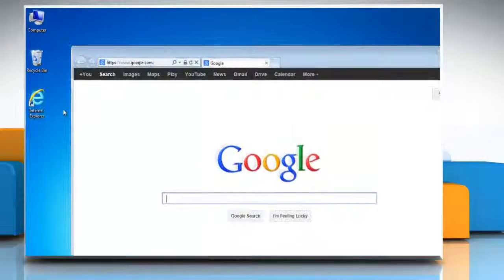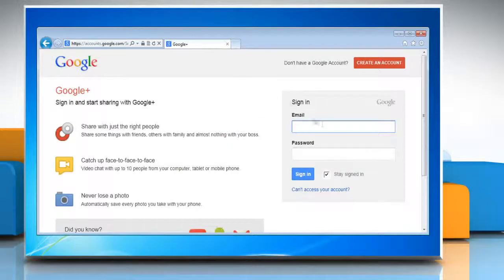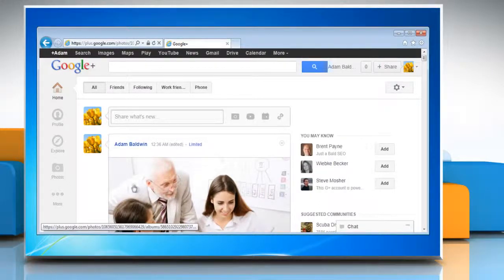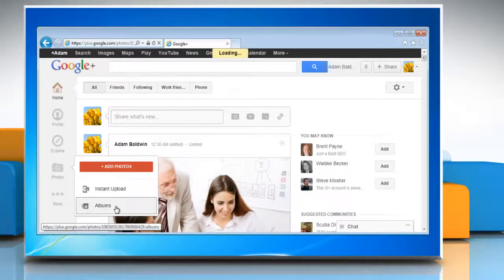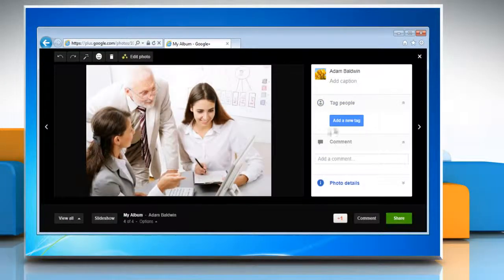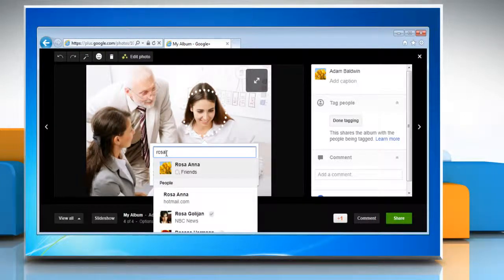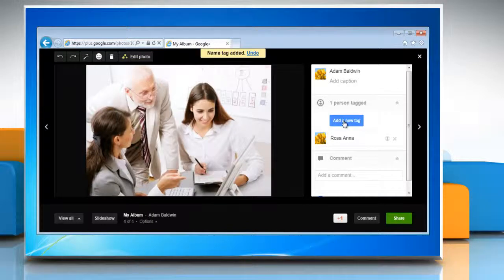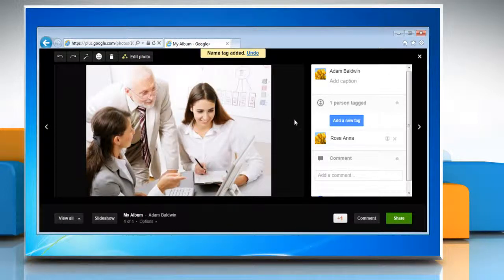Add Tags in existing Photo Album in Google™ Plus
You can add tags in an existing photo album in Google+™  by following the steps shown in this video.